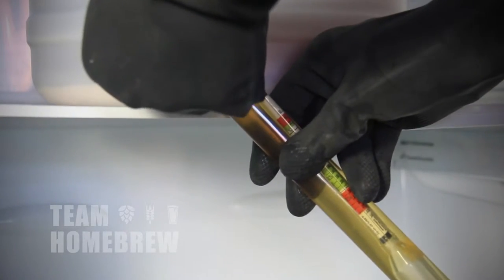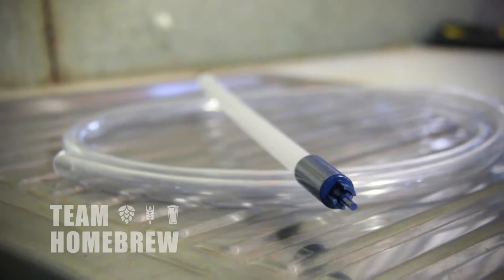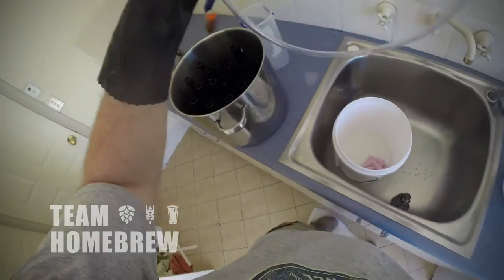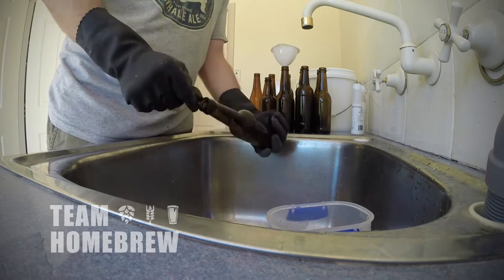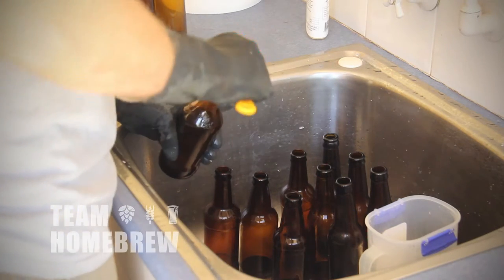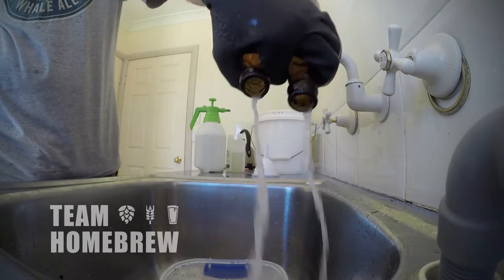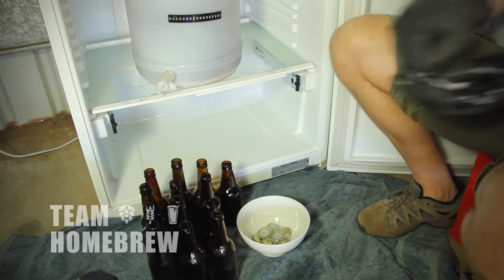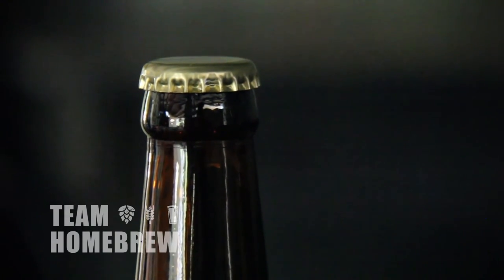How to bottle homebrew || Online kit homebrewing course